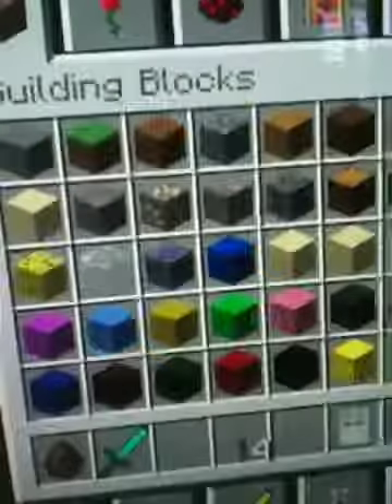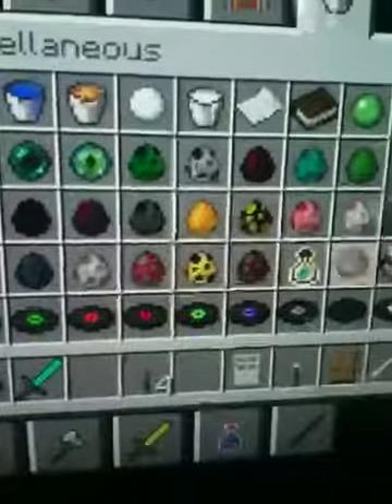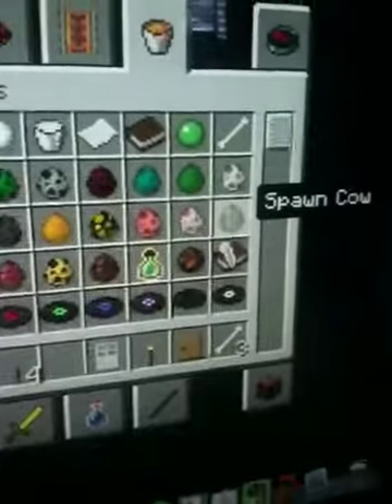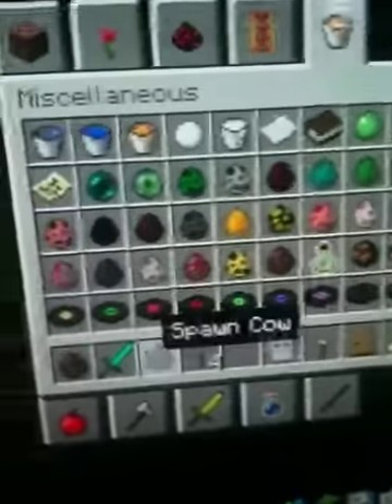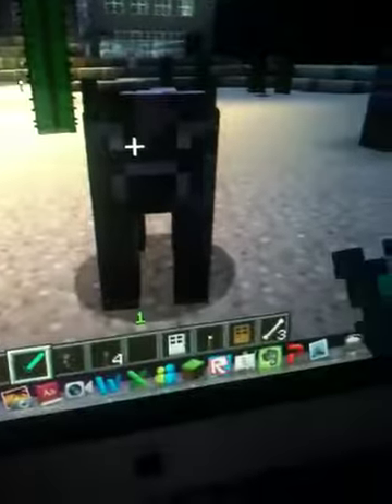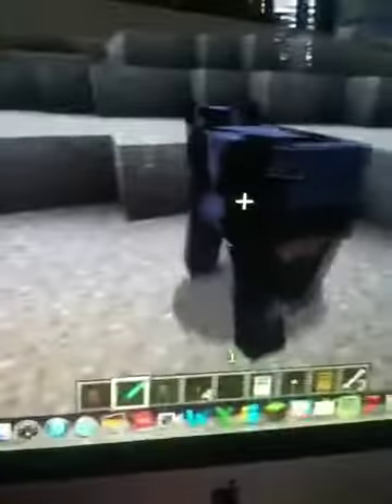Characteristics of characters in minecraft cow!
That cow had a good life.